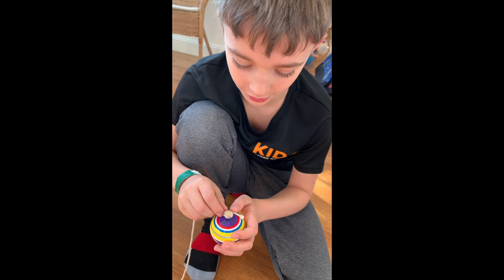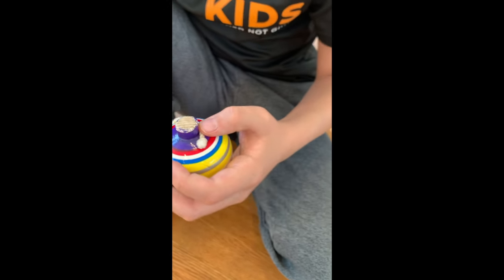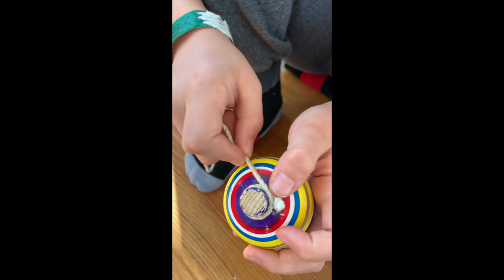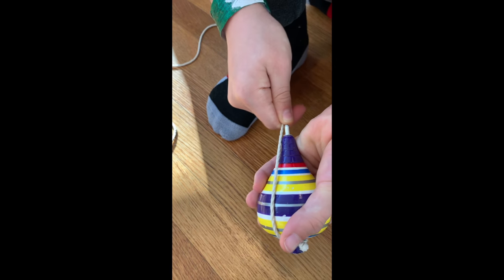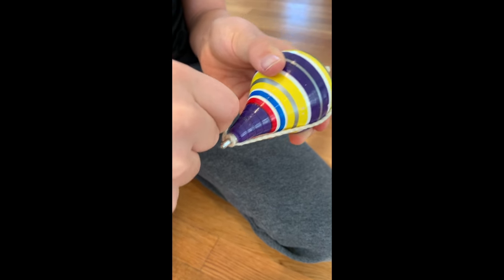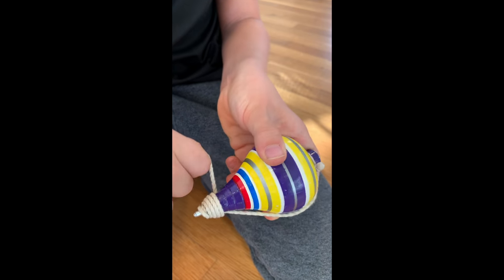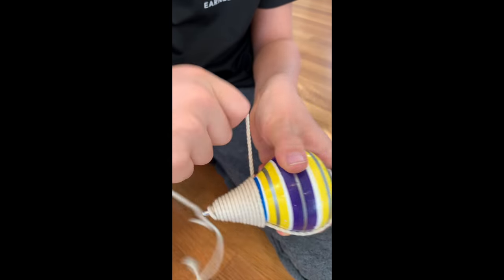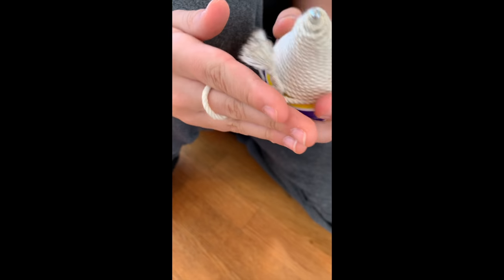Beginner Spin Top - How to Use a Classic Mexican Wooden Toy Spinning Top with String Wind and Throw